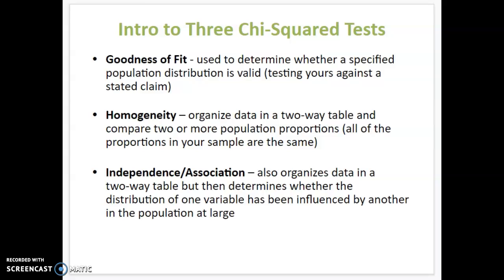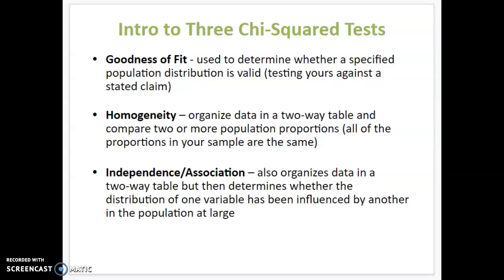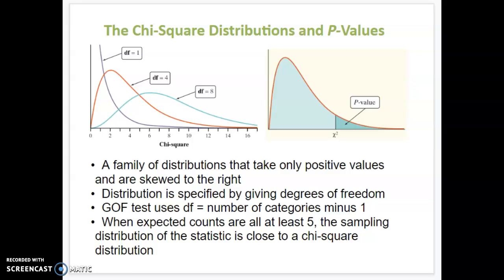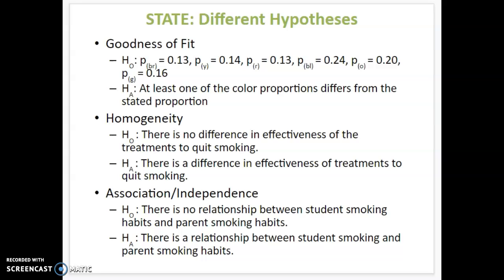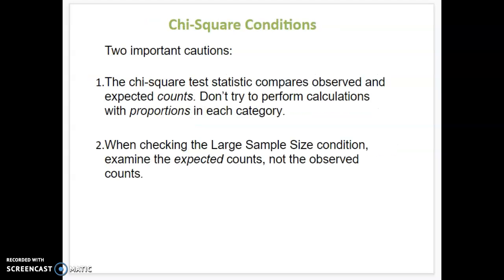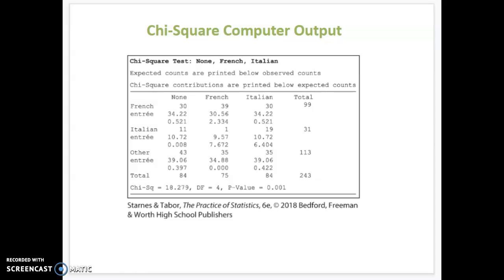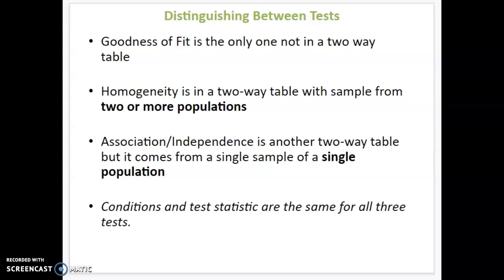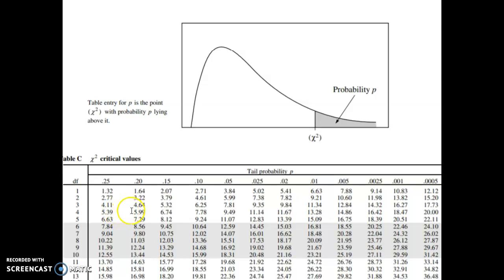Chi Square Intro